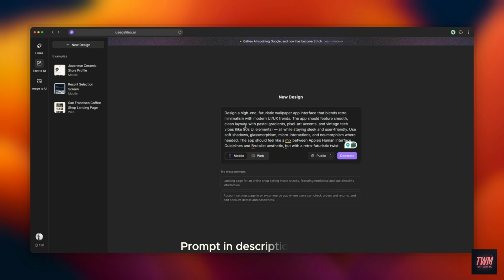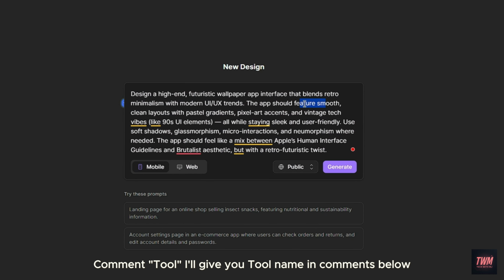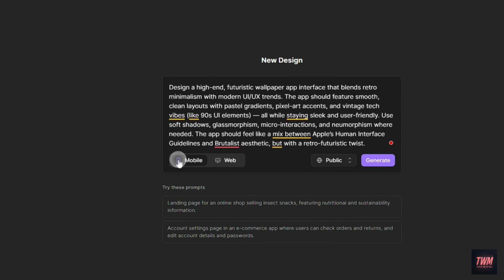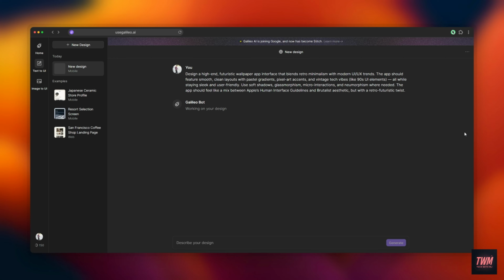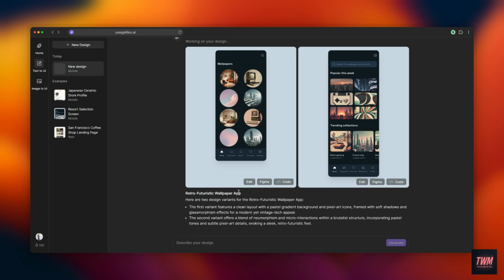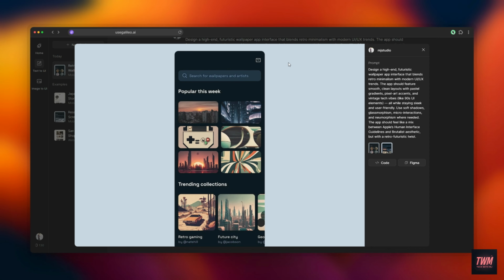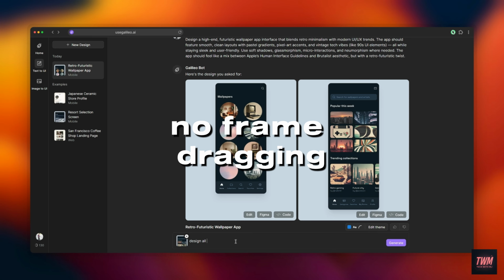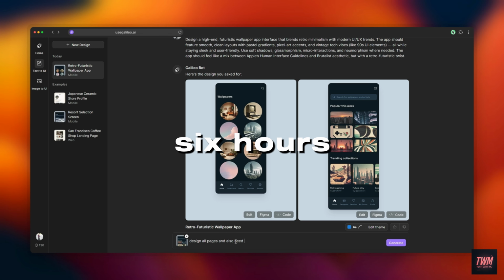I Let AI Design a Wallpaper App UI in 2 Minutes | 🤯 Here's What Happened!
What if you could design a stunning mobile app home screen in just "2 minutes?" 🤯 No Figma. No code. Just one killer prompt and a powerful AI design tool!

In today’s video, I’ll show you how I used AI to create a "futuristic wallpaper app UI" that blends "retro minimalism", pastel gradients, pixel art, and neumorphism — all with a sleek, user-friendly vibe that looks straight out of 2025.

💡 Prompt used: (Available in the pinned comment or below)
🎨 Perfect for UI/UX designers, product builders, and developers who want to save HOURS of design time.

👇 WATCH TILL THE END to see the final design and how you can do this yourself!

🔥 AI Tool Used: Galileo AI
🔧 My Gear:
MacBook Air (15-inch, Apple M4 chip with 10-core CPU and 10-core GPU, 16GB Unified Memory, 512GB) - Sky Blue